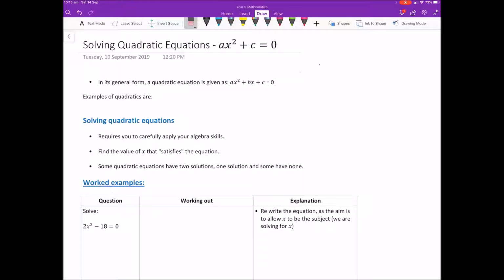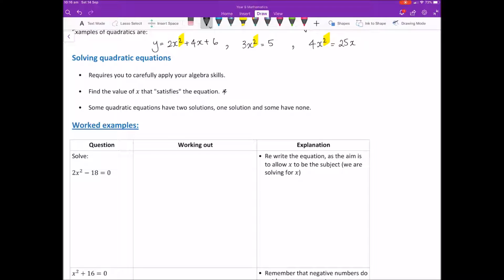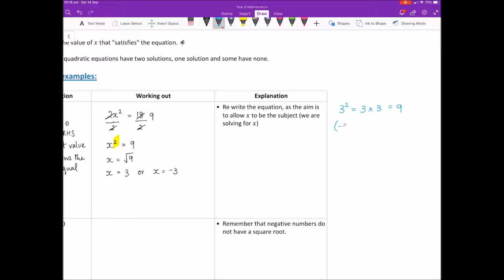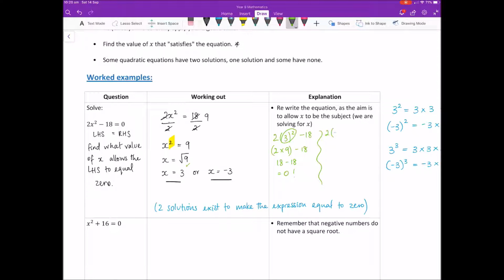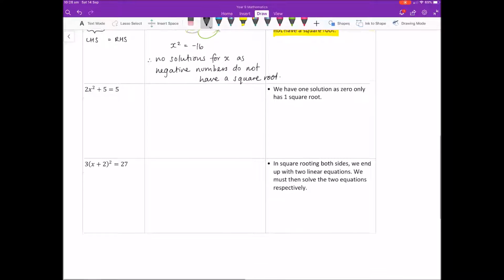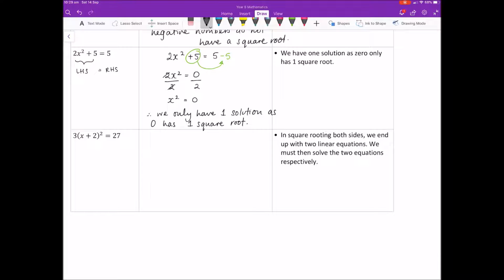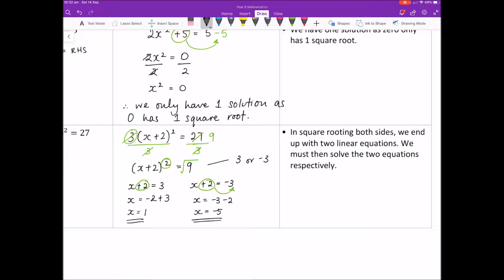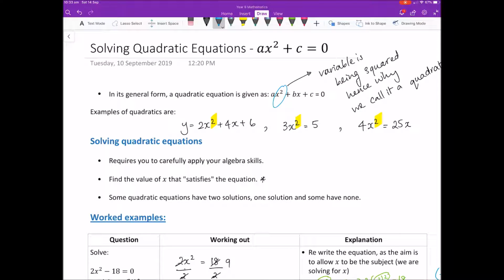Solving Quadratic Expressions in the form y=ax^2+c (Part 1)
This video will introduce the notion of solving quadratic expressions (in the form y=ax^2+c).